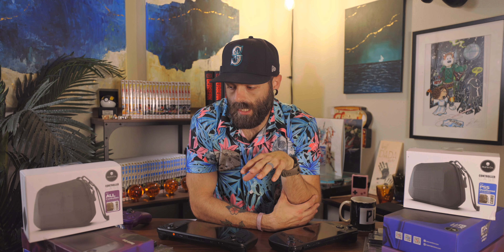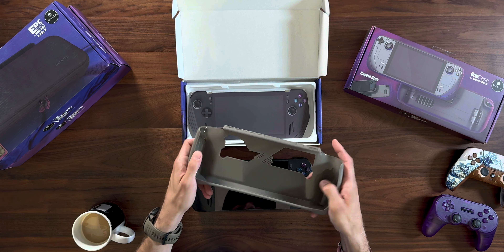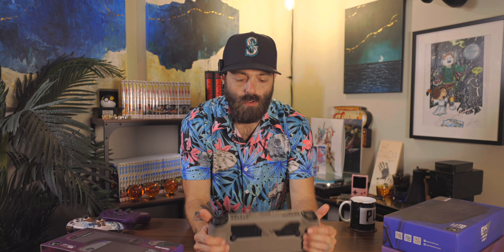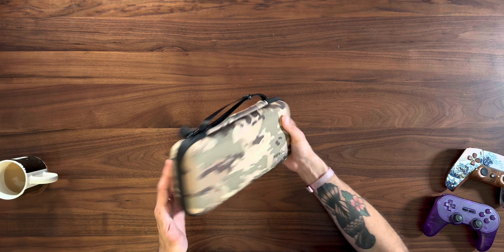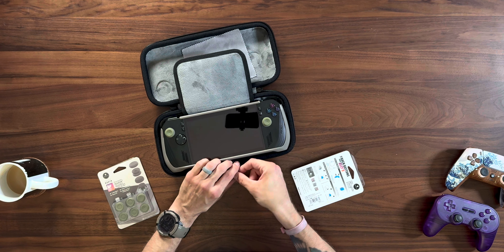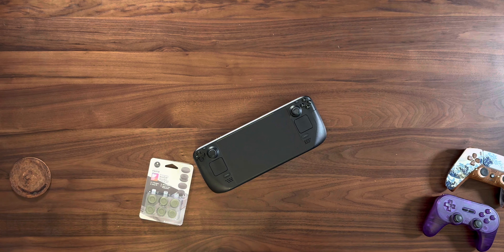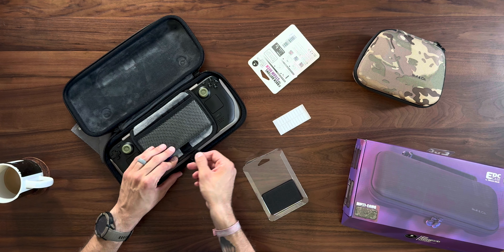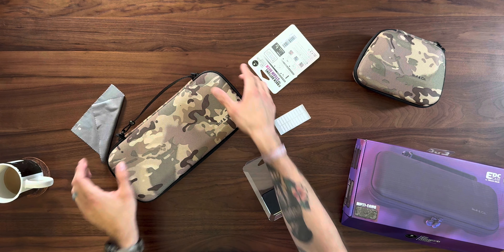Rog Ally X // Steam Deck OLED Gear OVERHAUL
The Coffee GEAR

Portable Gear
Hand Grinder
GG Scale

Not so Portable Gear
My BIG Grinder
Vacuum container
V60 02 brewer
V60 02 Filters

The CUPS

Cup 155